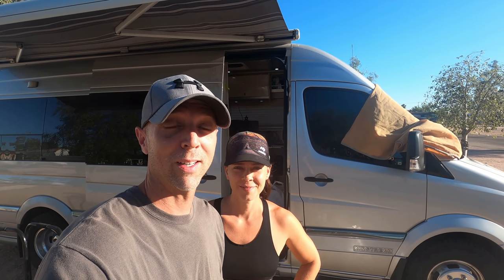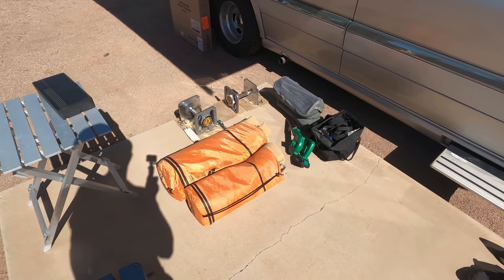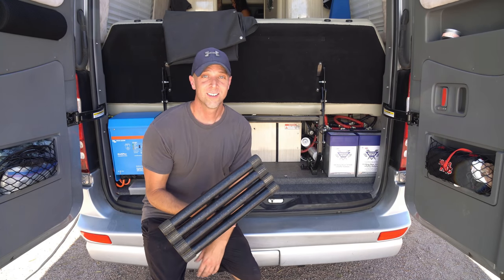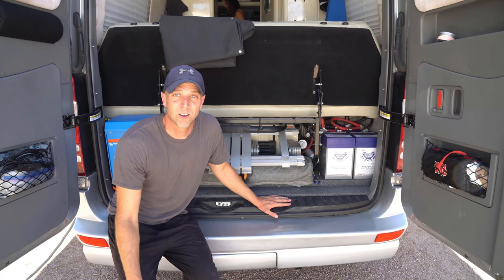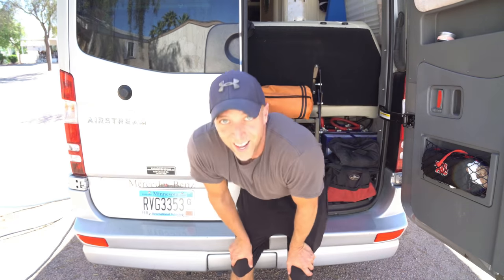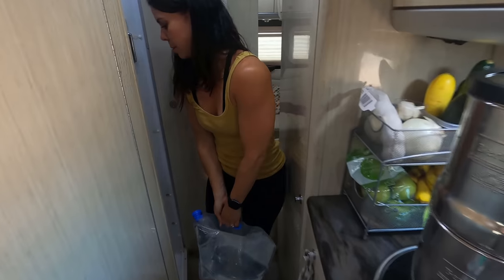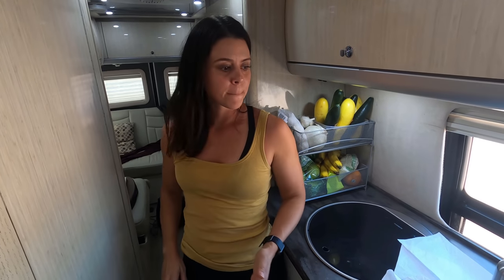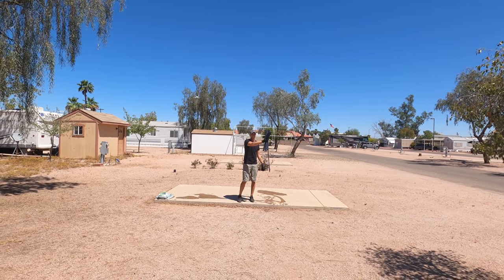Leaving the RV Park after 2 Months | Full Time RV Living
In this video we pack up the van saying goodbye to the RV park and as we get ready to boondock our way back to Minnesota.

👫 ABOUT US➡ Hello! We are Aaron and Chris, a fulltime RV couple that lives and works in our Airstream Interstate Sprinter Van (Irene). We run an online fitness and nutrition coaching business (Irene Iron Fitness) while traveling all around the country. Follow along the journey with us!
Irene Iron Fitness Amazon Store

Camera Gear-
GoPro Hero8
Sony Alpha a6400 Mirrorless Camera
Rode VideoMicro Compact On-Camera Microphone
Wyze Cam 1080p HD Indoor Wireless Smart Home Camera
Fitness Gear-
Amazon link for Lebert
Ironmaster 75 lb Quick-Lock Adjustable Dumbbell System
Ironmaster 45 lb Quick-Lock Adjustable Dumbbell System
Sport2People Running Pouch Belt
Polar H10 Heart Rate Monitor
Outdoor RV Gear-
Quick Set 12875 Venture Screen Shelter
CGEAR The Original Sand-Free Outdoor Camping Mat (10’x10’)
MARCHWAY Lightweight Folding High Back Camping Chair
Cordless Leaf Blower - KIMO 20V Lithium 2-in-1 Sweeper/Vacuum
RV Upgrades-
Lifeline GPL-6CT - 6 volt - 300AH Deep Cycle Battery
Renogy 100 Watt 12 Volt Eclipse Monocrystalline Solar Panel
Sumo Springs Front SSF-106-47
Sumo Springs Rear SSR-338-54
RV Household-
Vornado AVH2 Plus Heater
Flojet 18550000A 13 GPM RV Macerator Pump
JOYING 10.1 Android Car Stereo
Sofia + Sam Oversized Memory Foam Lap Desk
RV Kitchen-
Brita Ultra Max with 1 Longlast Filter
Electric Kettle Temperature Control Gooseneck
E-Z Board DCB202PK-CLR Disposable Plastic Cutting boards
Rubbermaid Brilliance Food Storage Container Set, 18-Piece
Cuisinart 2 Speed Hand Blender with Chopper, Whisk and Beaker
Ozeri ZK14-S Digital Kitchen and Food Scale
Le Creuset Signature Enameled Cast-Iron 2-Quart (Dutch) Oven
Scanpan HaptIQ 11" Professional non stick frying pan

*All information including nutrition info, recipes, training programs, and supporting guidance are solely intended to provide assistance to you in your personal fitness and healthy eating efforts.  The information is not intended as a substitute for consultations, evaluation or treatment by a medical professional and/or registered dietician or nutritionist.